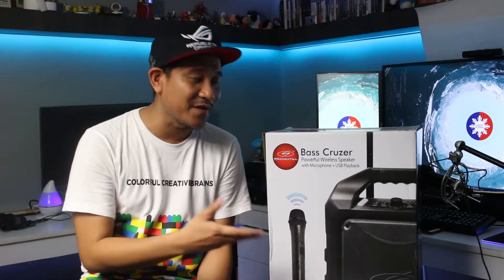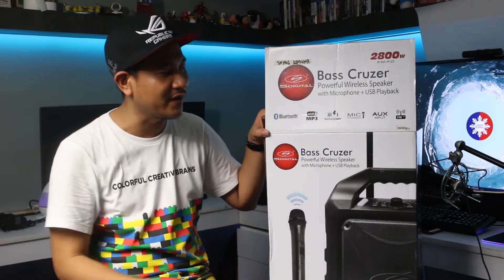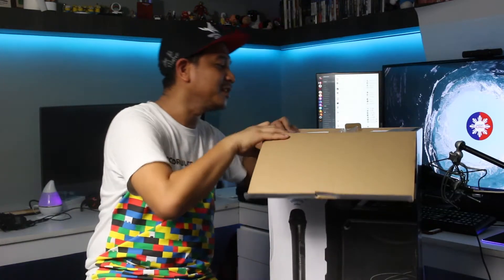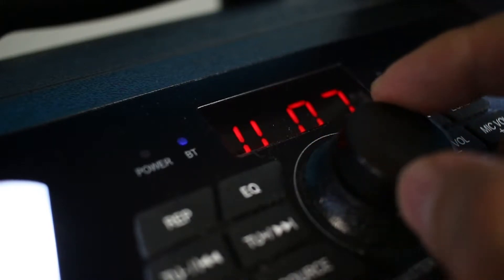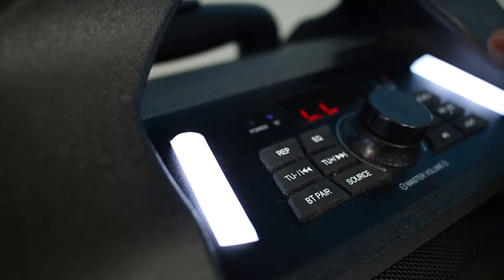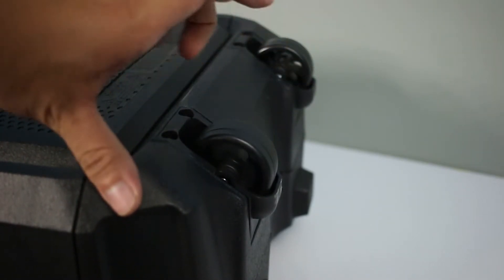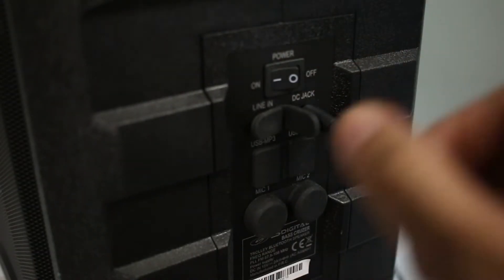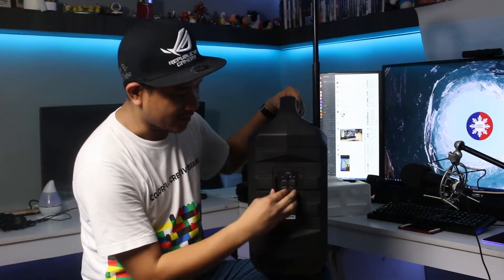SDigital Bass Cruzer Unboxing and Sound Test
We received the SDigital Bass Cruzer from BanBros Marketing, and checked how good it sounds. It comes with a mic as well so tried how loud it is. Is this PhP7,999 or $160 trolley speaker the one you're looking for?